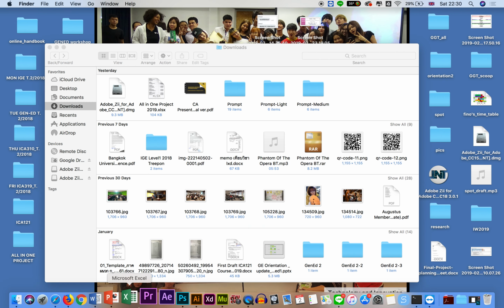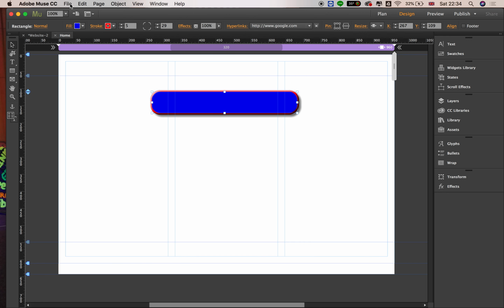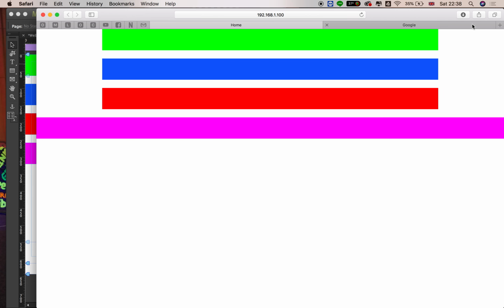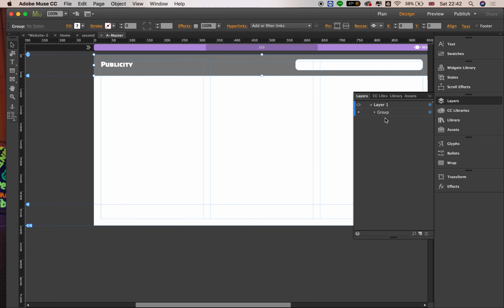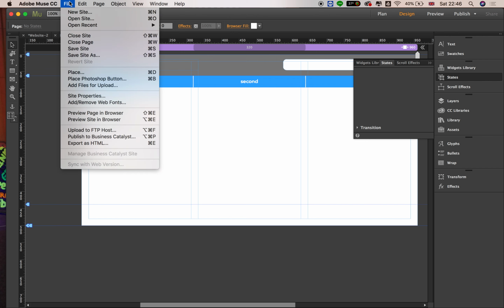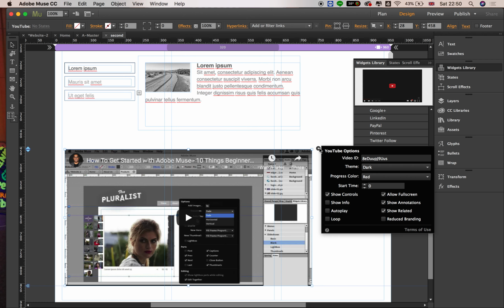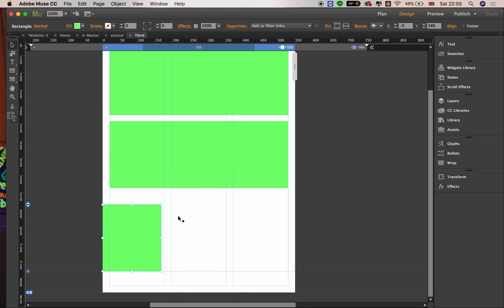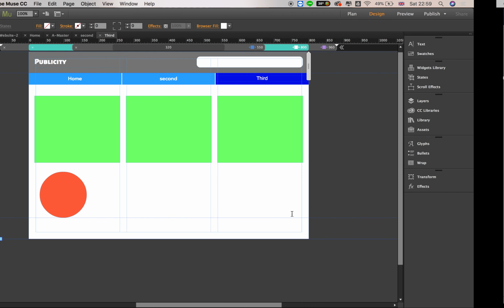Adobe Muse 1